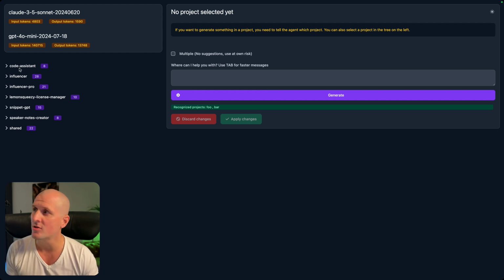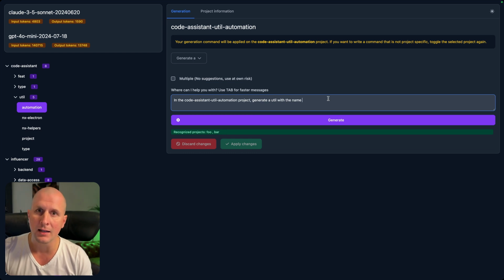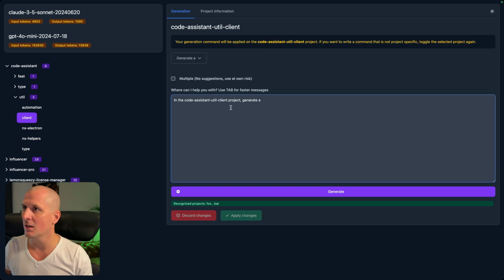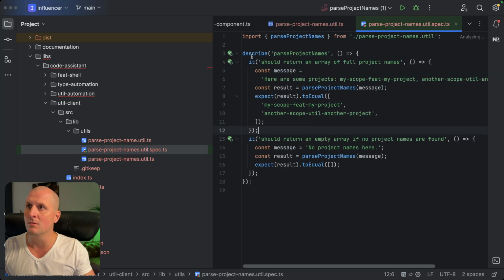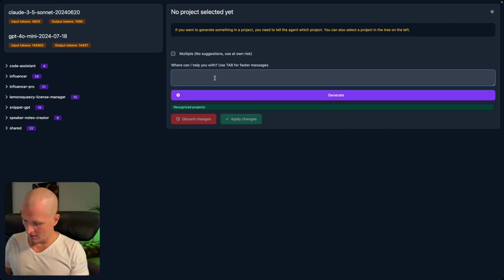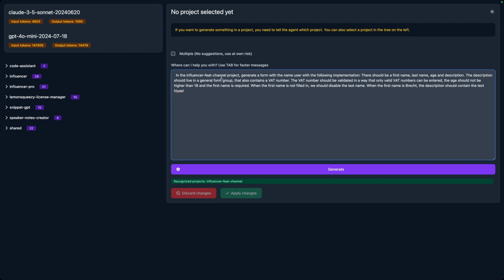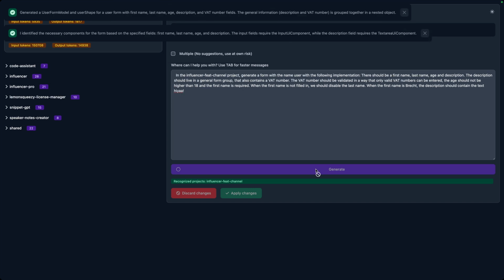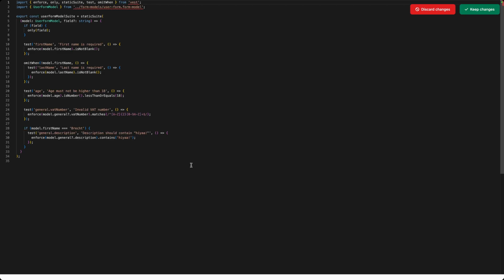Building a AI feature in public for my own Angular AI Agent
I'm writing an AI agent that knows my codebase and my specific architecture. I can ask it questions from renaming, removing, moving, refactoring to generating specific pieces of code. In this video I will show how easy it can be to use AI to help you code. I even added some complex forms generation in there. The codebase is written in angular but the principles are the same. I use openai chatGPT mini and anthropic claude for more advanced stuff. If you want to learn how to build AI agents and set up chat assistants and do proper prompt engineering. I'd love to help